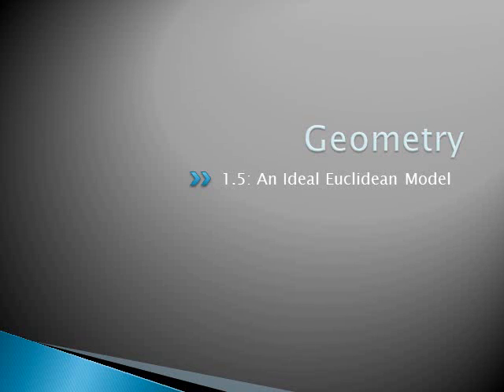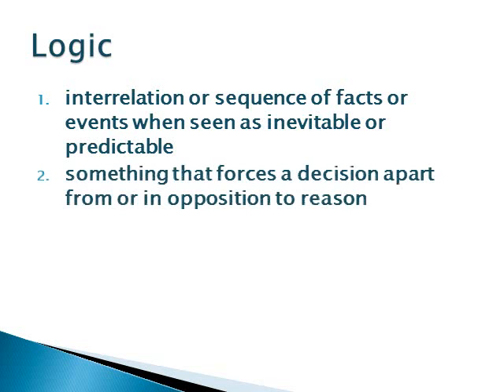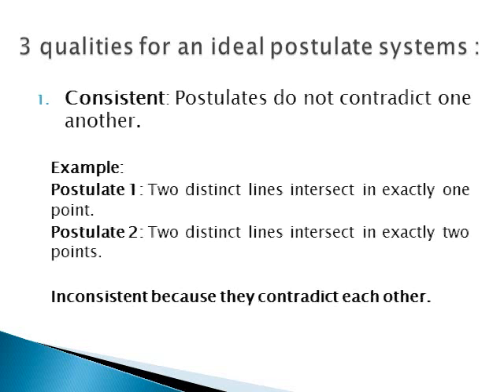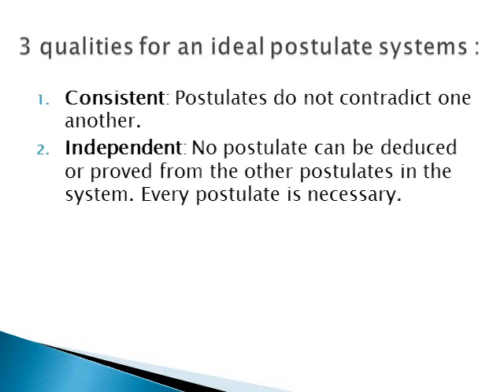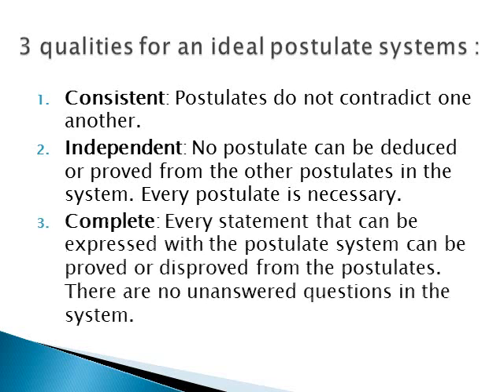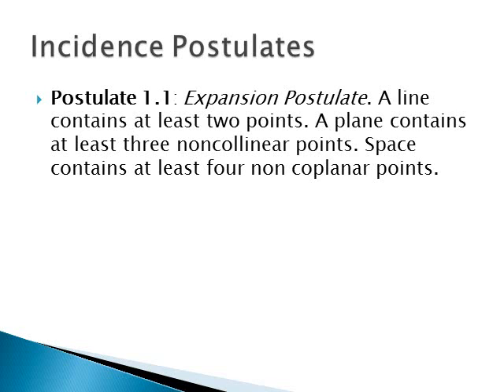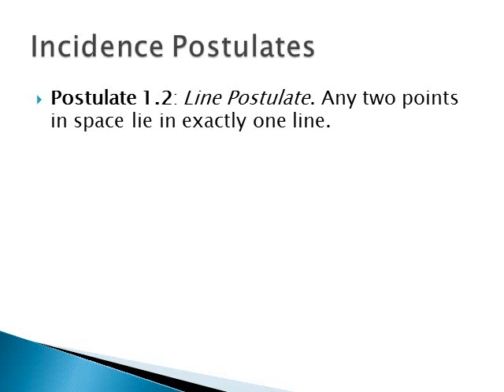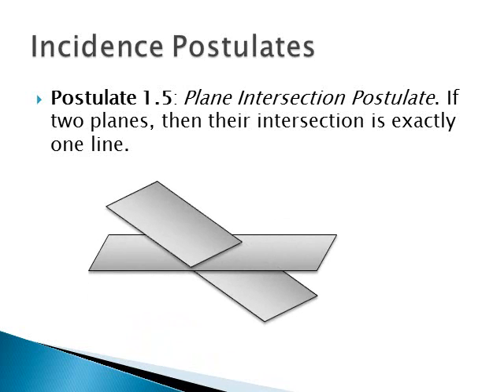Geometry 1.5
An Ideal Euclidean Model